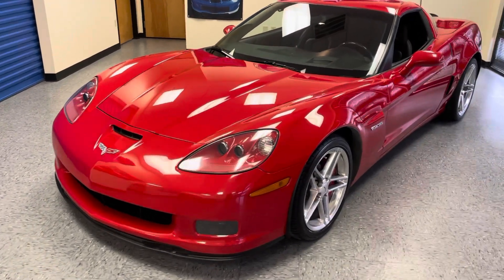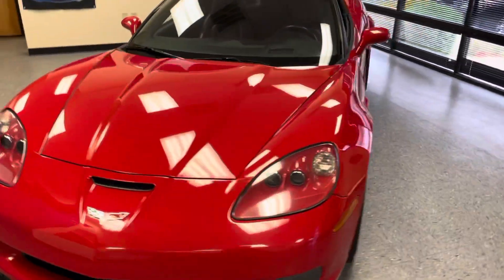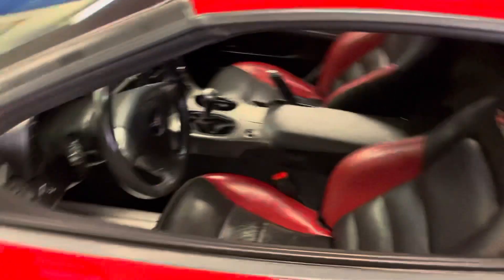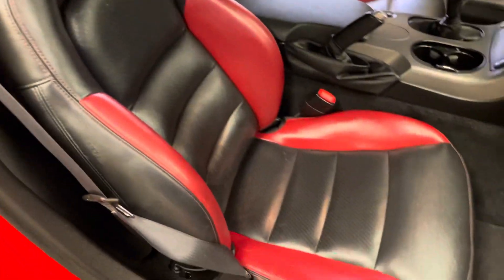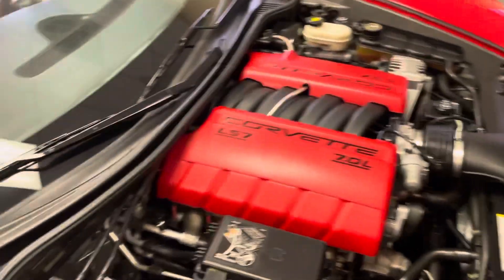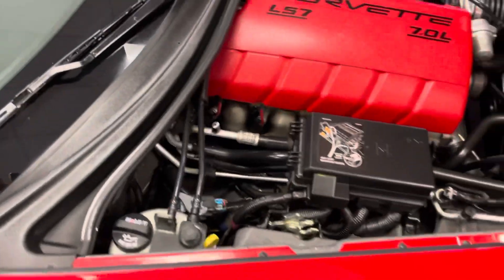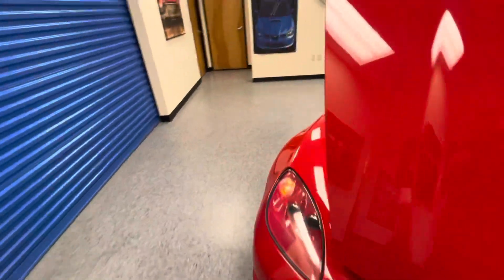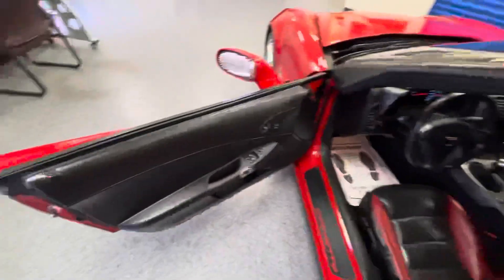2006 Chevrolet Corvette Z06 walk around 5/26/2021